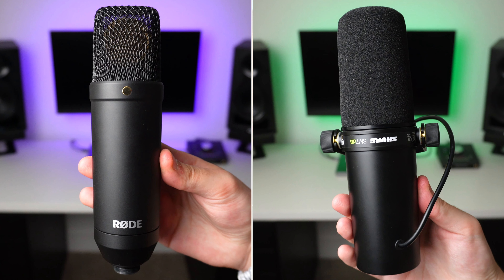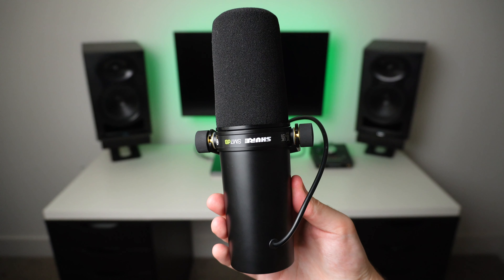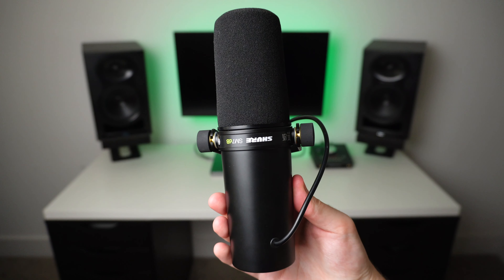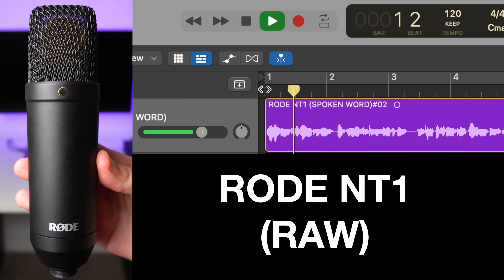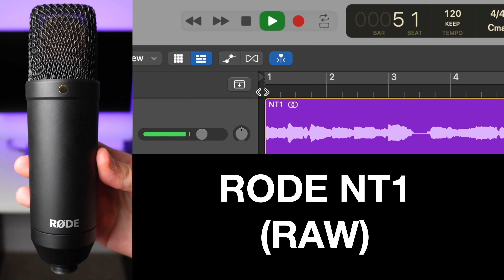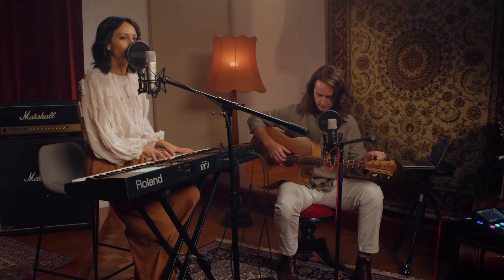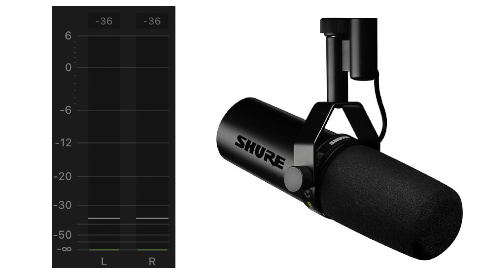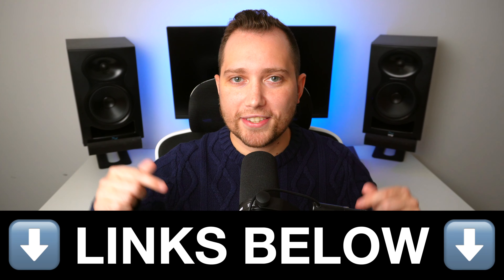Shure SM7DB vs Rode NT1: Which Mic Should You Buy?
In this video, I'll be comparing the Shure SM7B and the Rode NT1 to help you decide which mic is right for you!

⏰ TIMESTAMPS ⏰
0:00 - SHURE SM7DB vs RODE NT1
0:09 - RODE NT1
1:00 - SHURE SM7DB
3:10 - AUDIO TESTS
4:46 - OVERALL THOUGHTS
6:30 - WHICH MIC SHOULD YOU BUY?

The Rode NT1 is a great budget friendly condenser microphone that comes with all the accessories you need to get started recording. It has a very warm and natural sound which compliments most voices very well, making it perfect for spoken word applications such as Voiceover, Content Creation. In addition, this a great mic to record singing vocals and acoustic instruments like the guitar, piano and drums.

The new Shure SM7DB is the latest version of the of one of the most iconic dynamic mics of all time, the Shure SM7B. It now includes a built in active preamp with up to 28db of gain to power the mic, eliminating the need for external signal boosters such as a cloud-lifter or FET HEAD. But most importantly, the SM7DB is less expensive than buying the SM7B + a cloud-lifter.